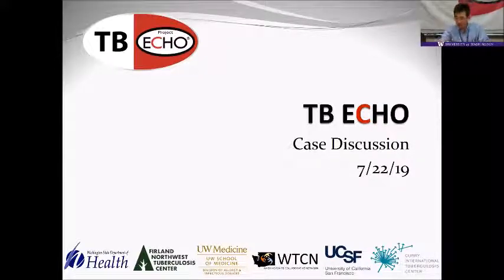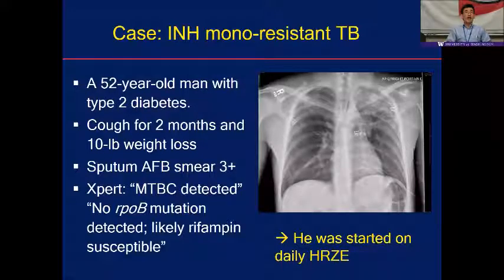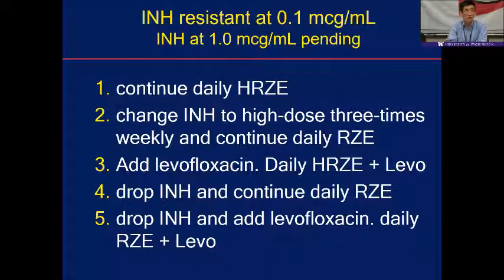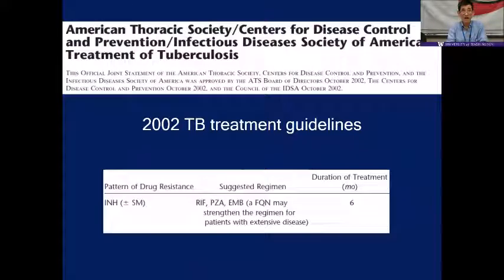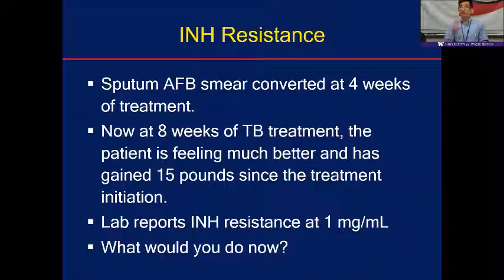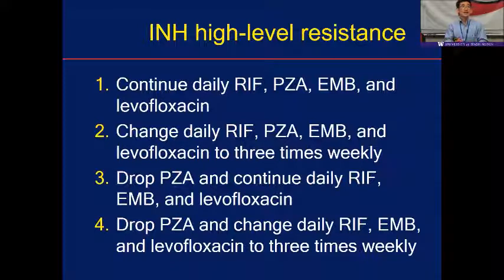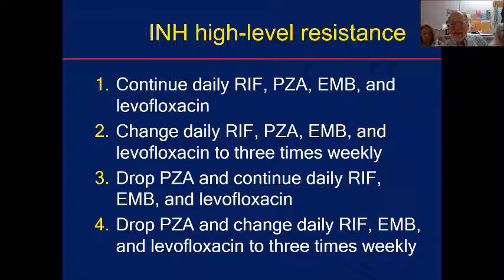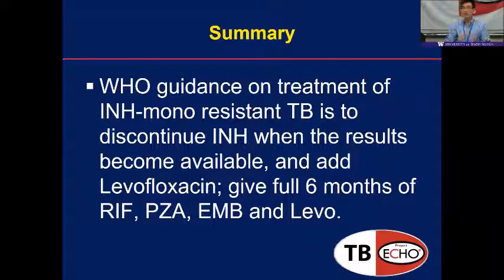Treatment of INH resistant TB